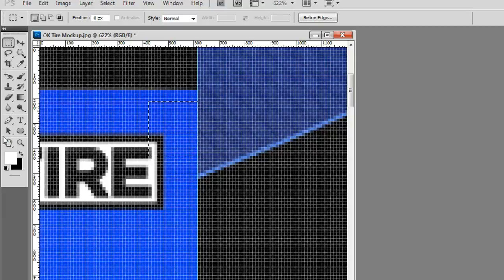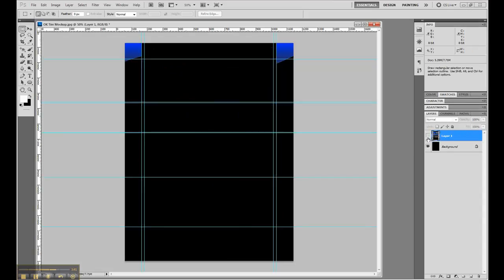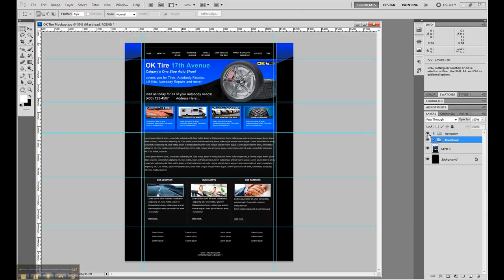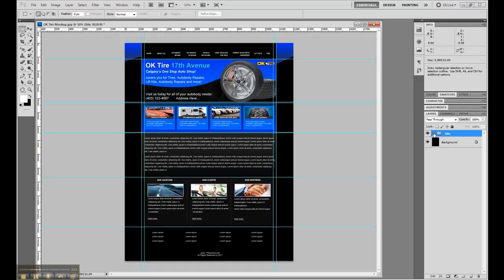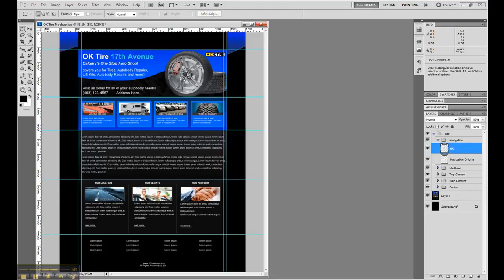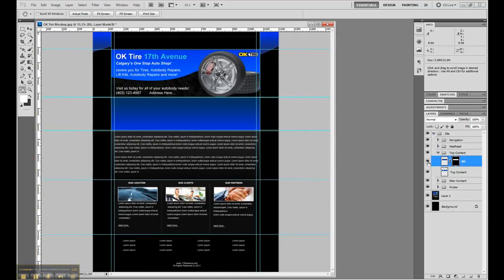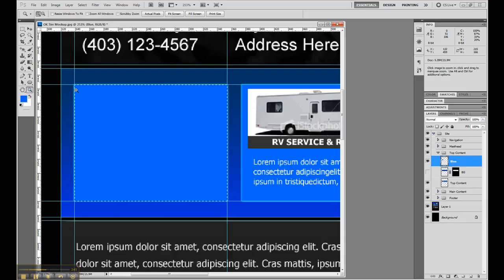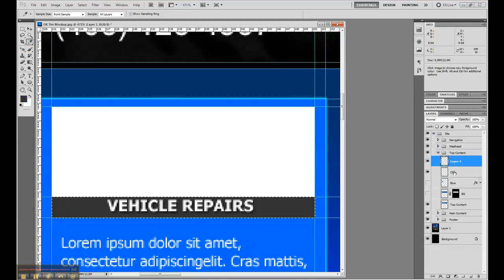1StopAutoShop part 1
Series demonstrating how to build a site in only a few hours - from start to finish.